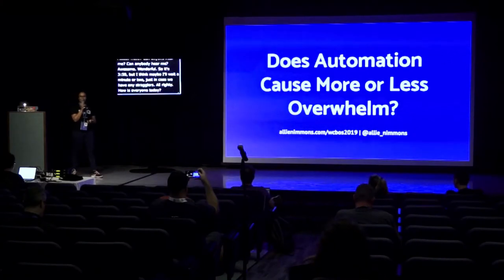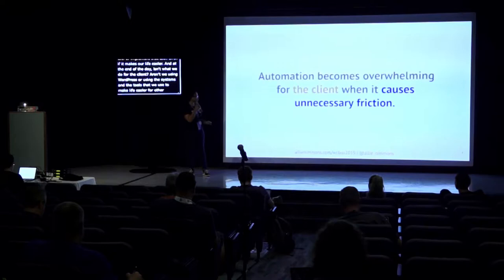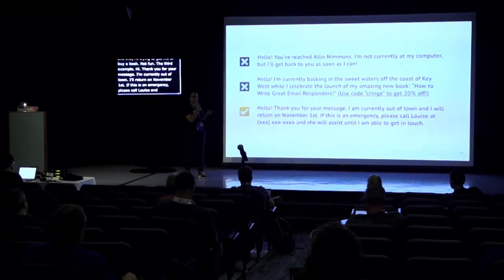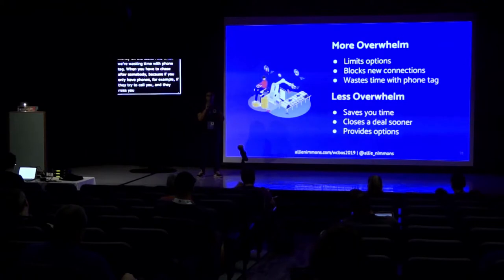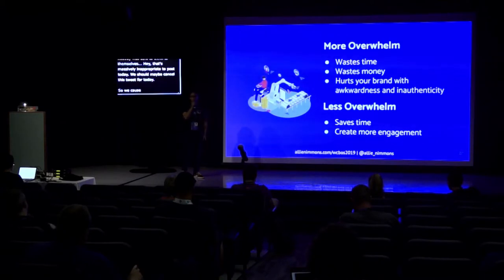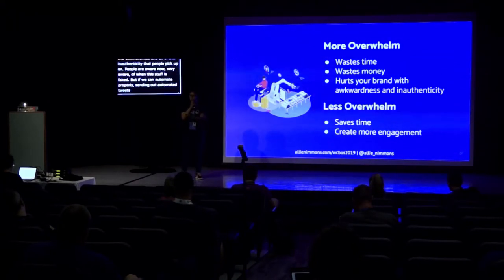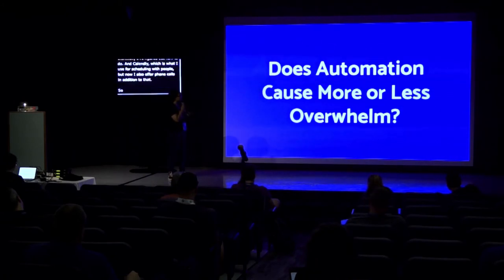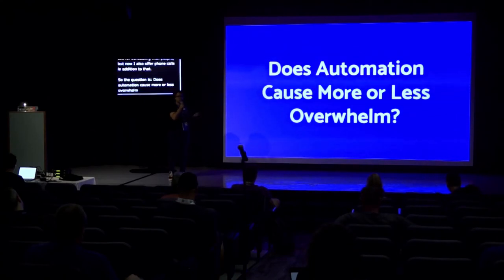Does More Automation Mean More or Less Overwhelm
Not having enough time or energy to manage all our systems and processes is one of the biggest stress inducers for freelancers. In this talk, Allie takes a look at how useful automation tools can sometimes be overused to the point of disconnecting us from our work entirely and how that ultimately causes more stress for freelancers. We will then explore how to find a healthy balance so that automation can be a friend, not a foe.

Allie Nimmons

Allie Nimmons is the founder of Pixel Glow Web Design and BEAM Web Design for Non-Profits, where she wears a myriad of hats. She is a self-taught web designer and developer and has been working with WordPress since 2014. She is mildly obsessed with lists and wants to make the internet approachable and accessible to all.